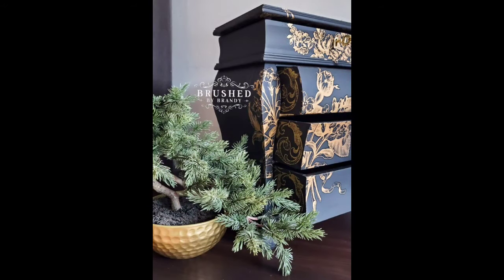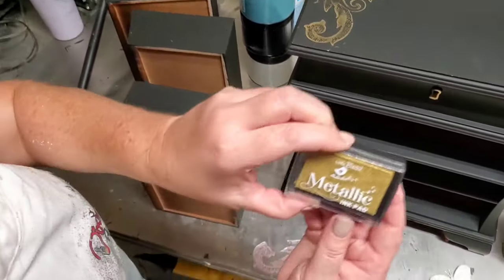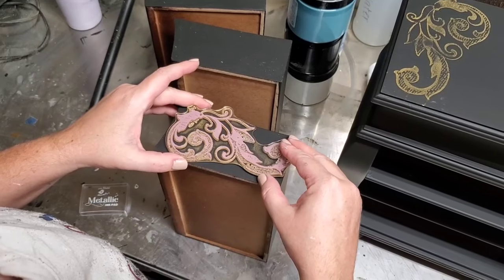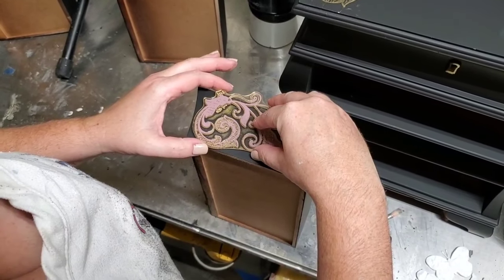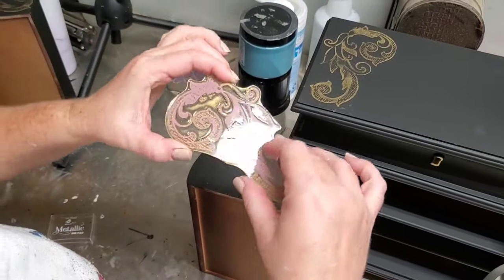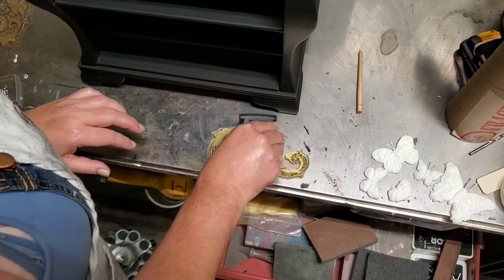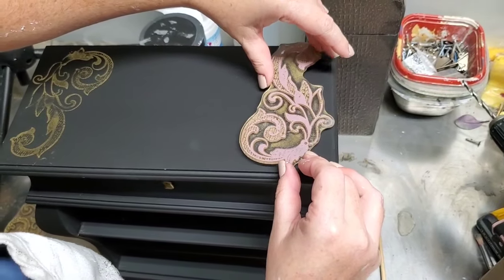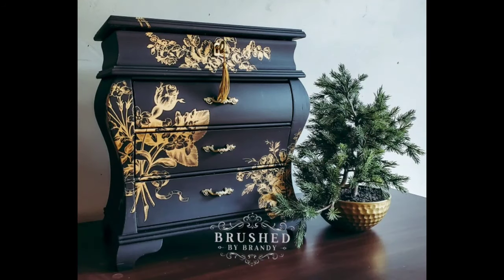A Jewelry Box Makeover using Furniture Stamps in gold metallic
I’ll use gold ink with this furniture stamp to give a beautiful aged look to this jewelry box. The added gold design looks really beautiful against the dark Anchor color of the Dixie Belle Silk paint.

🔅Follow Brushed by Brandy at:
Facebook.com/brushedbybrandy
Instagram.com/brushedbybrandy